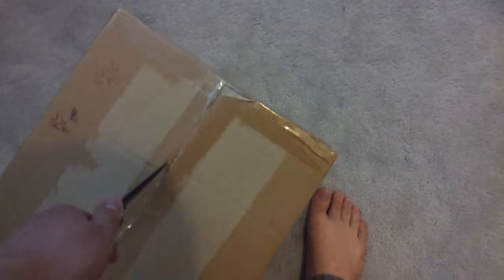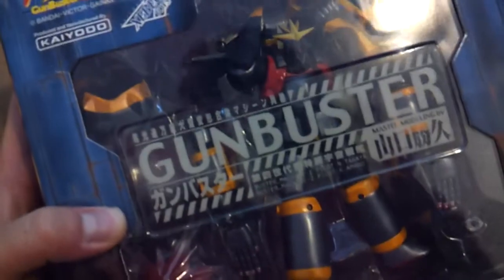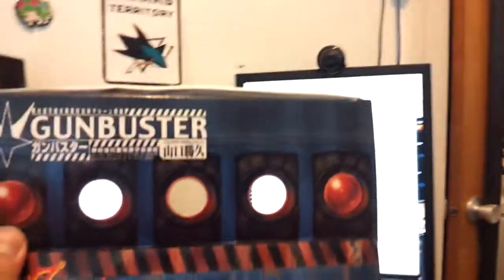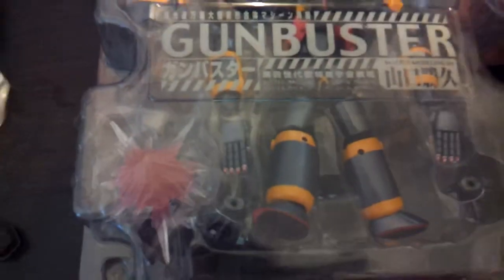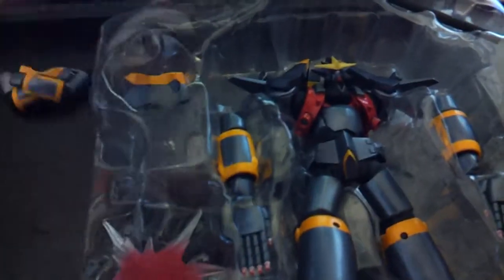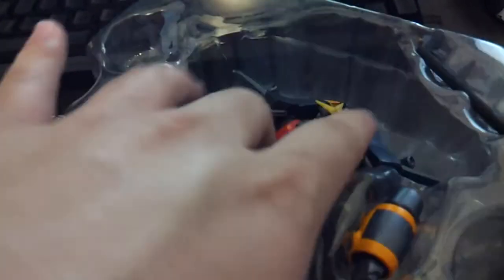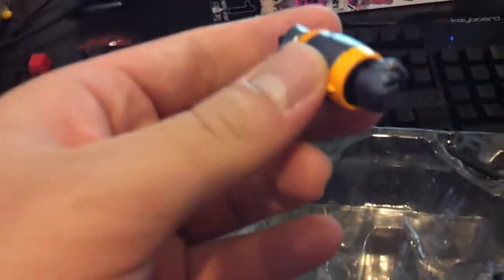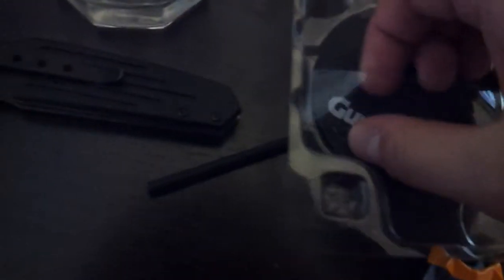Shizu unboxes Kaiyodo's Gunbuster